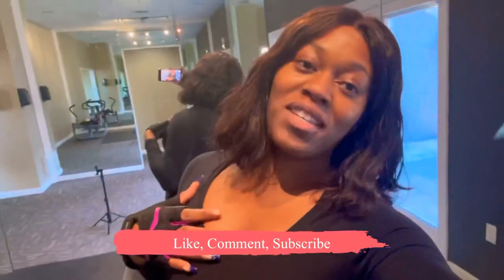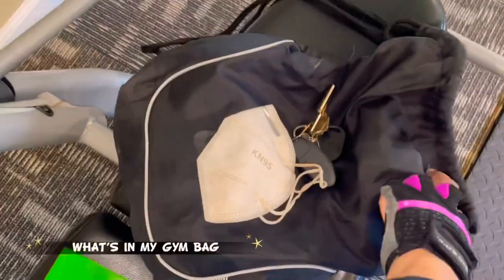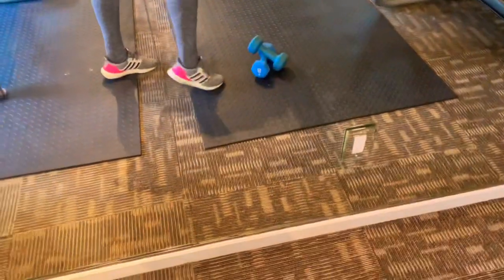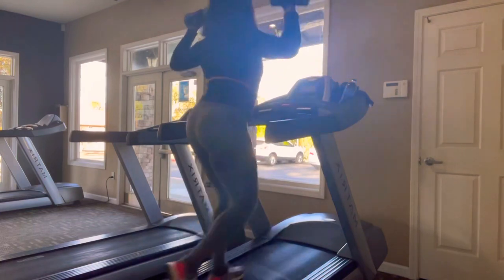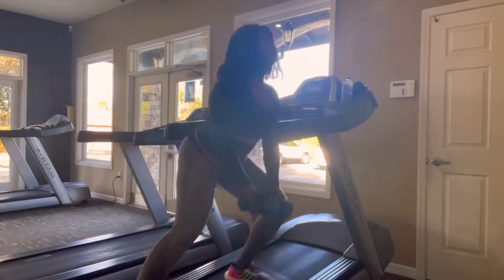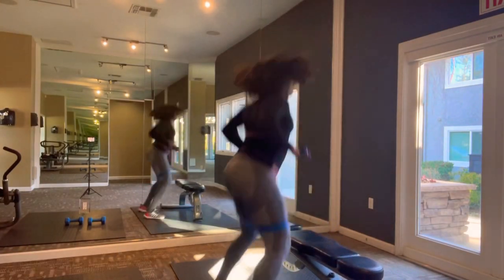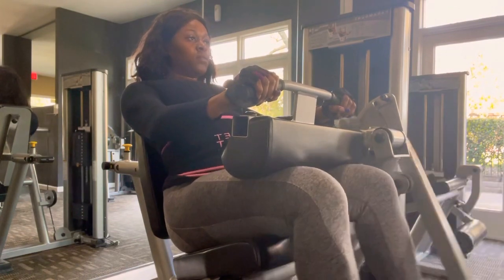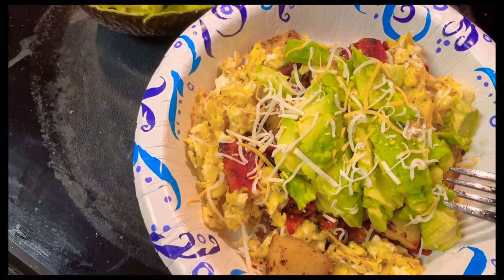Full Body Workout for Beginners with Dumbbells + What’s in my Gym Bag + Cook with me post workout!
Hey pretties!
Come workout with me! Health is wealth! Enjoy this full body workout for beginners! Definitely going to make you sweat and we are targeting several areas of the body to get you right for the Summer!

Amazon Leggings